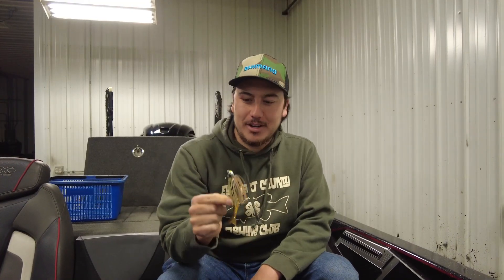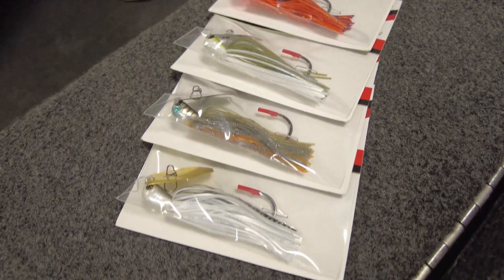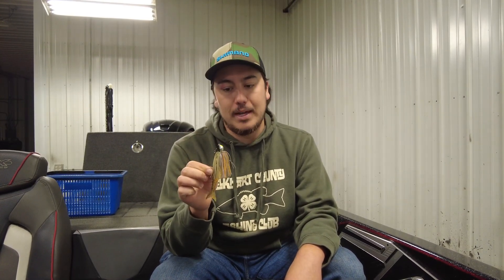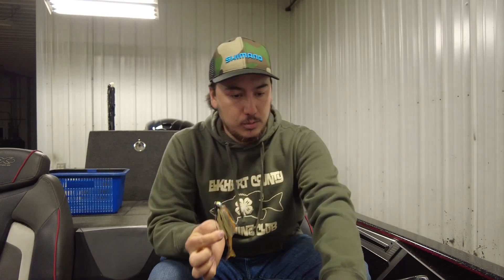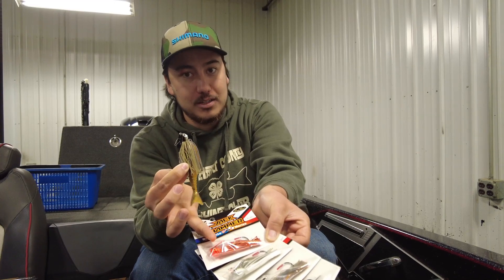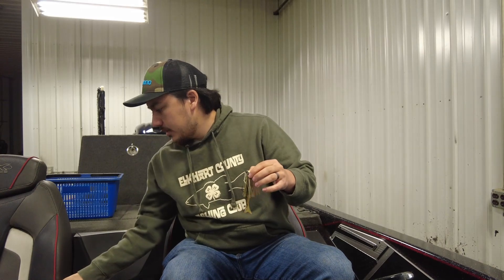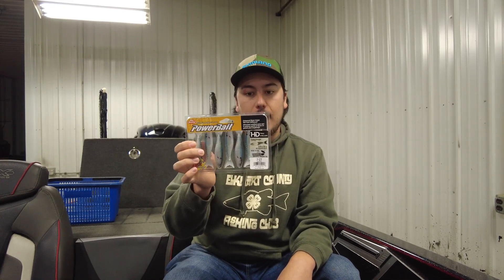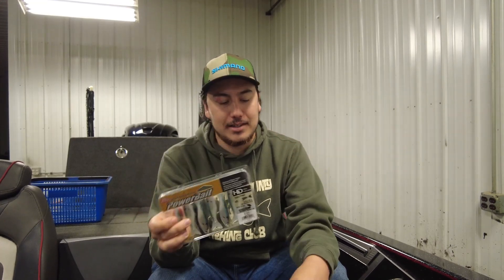Tackle Shack Fall Brawl Preview 2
The 2nd annual Fall Brawl presented by Tackle Shack launches on October 29th at the Six Span boat launch on the St. Joe River! Come out for the chance to win the $1000 big bass prize!

Come get some!